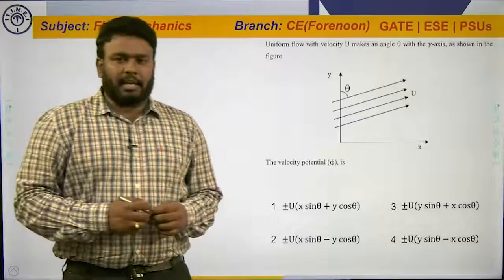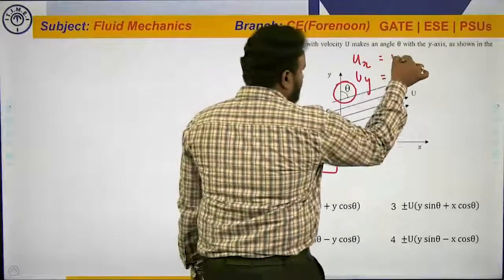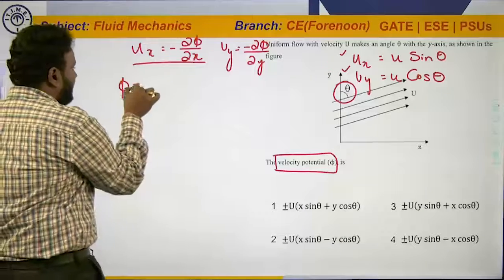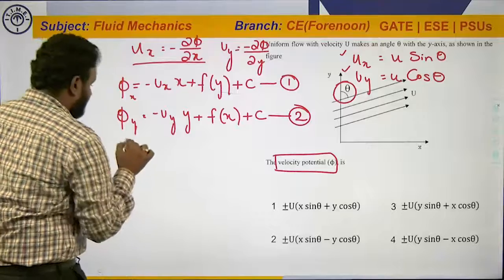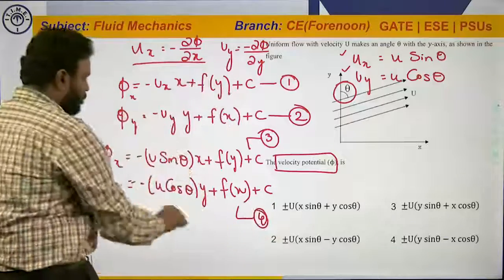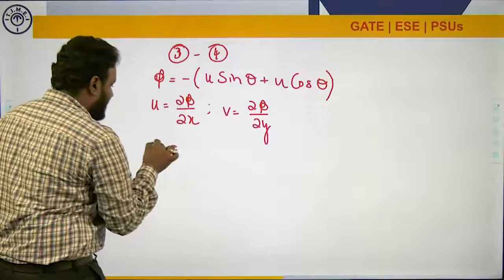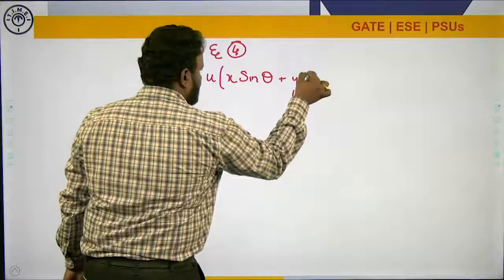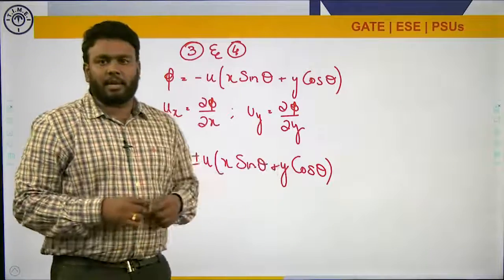GATE-20 CE(Forenoon) Solutions | Fluid Mechanics | Civil Engineering 6